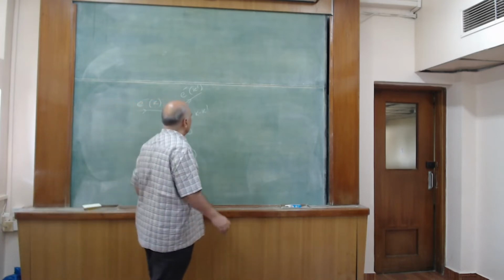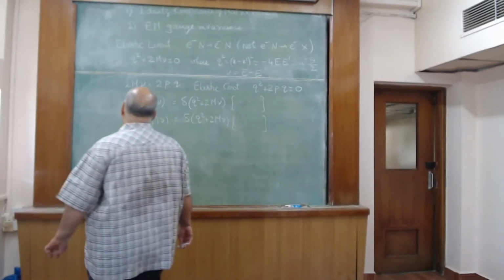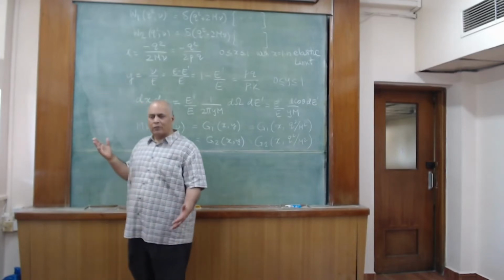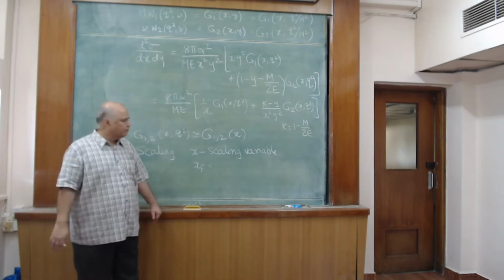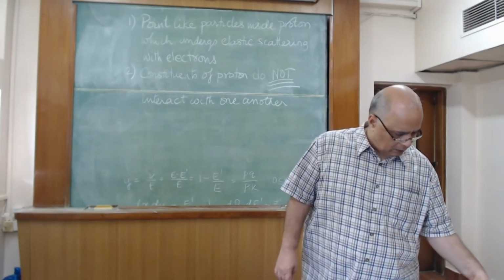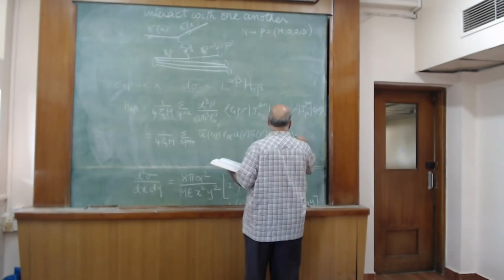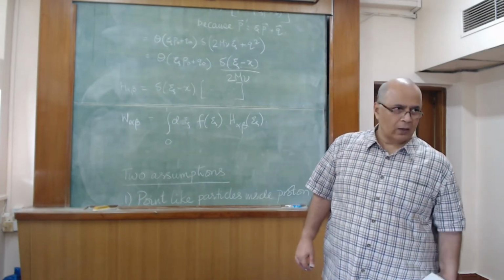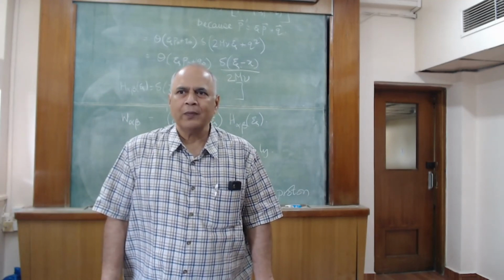Lecture 20 | Deep Inelastic Scattering, Parton Model...